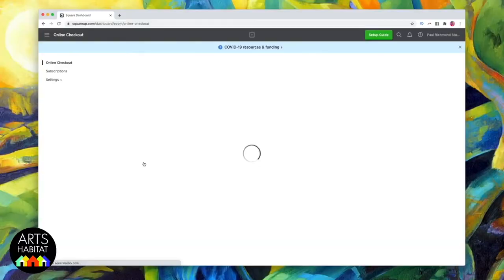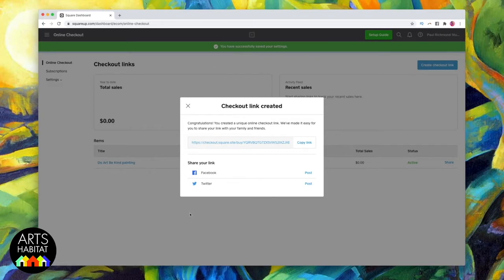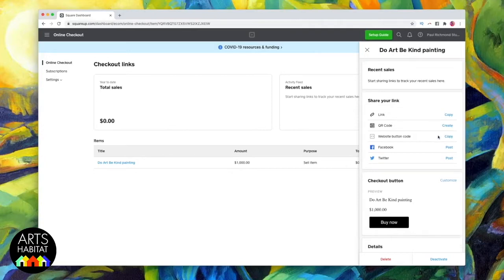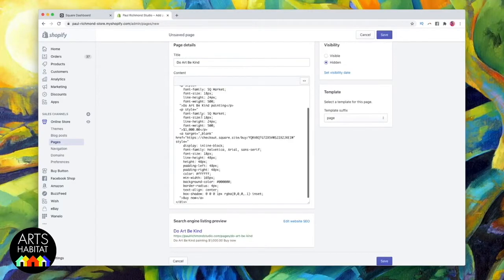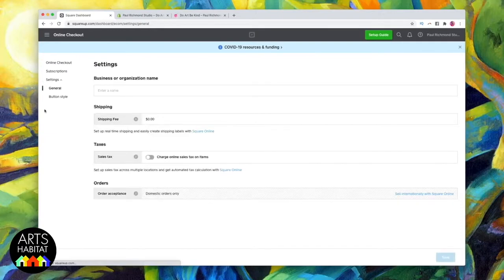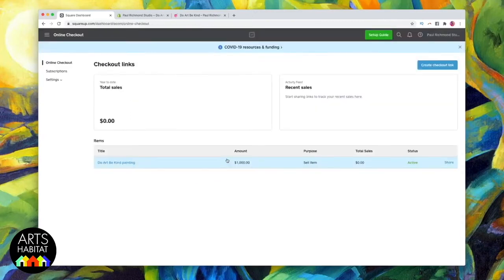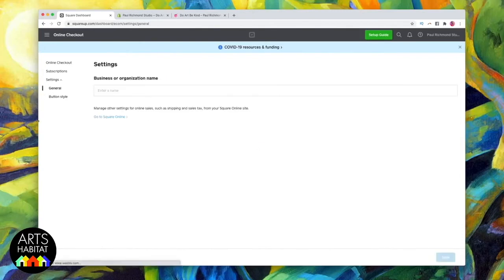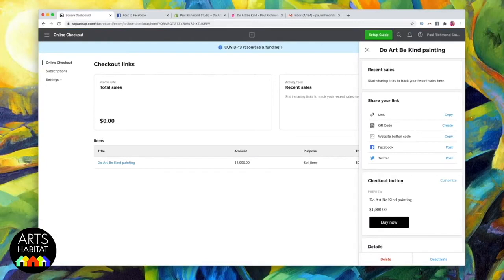Watch & Learn: How To Sell Art With Square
Artist Paul Richmond shares a tutorial on how to use Square for selling your art online. He gives you a variety of helpful tips on setting up your first product listing, copying and sharing the buy link, creating a buy button to embed on your website or blog, and sharing the listing to Facebook and Twitter. This video series is designed to help artists who want to branch into showing and selling their work online.

This video is for adults and teens.

Square account (explained in video)